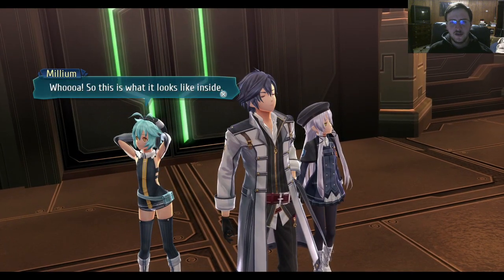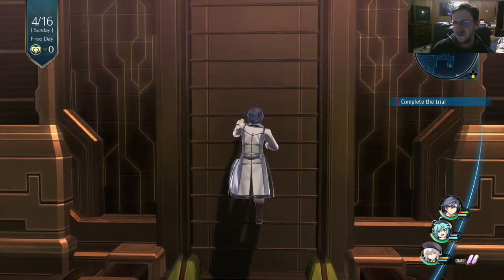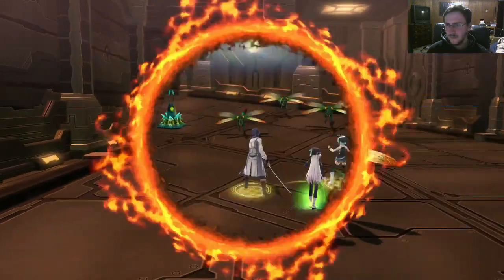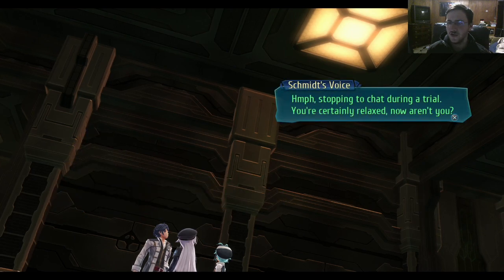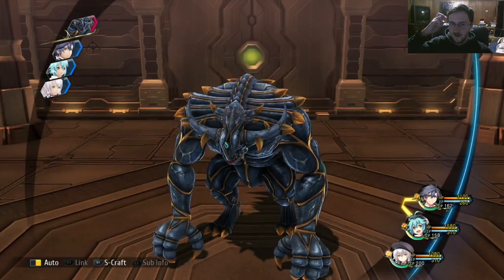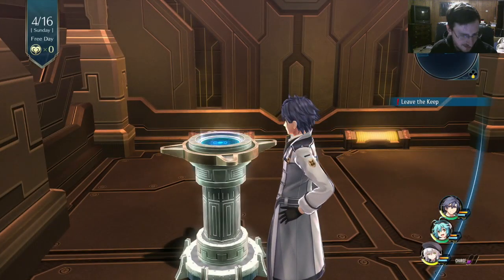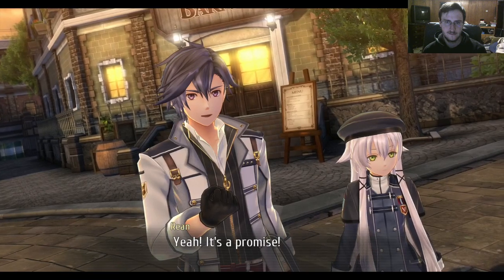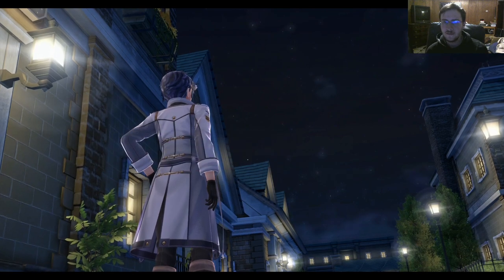Trails of Cold Steel 3 Stream Through - Part 7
Rean, Altina, and Millium make their way through Professor G. Schmidt's second trial.

When things settle down Rean chills at the dorms and tunes into a brand new radio show that he finds very familiar.